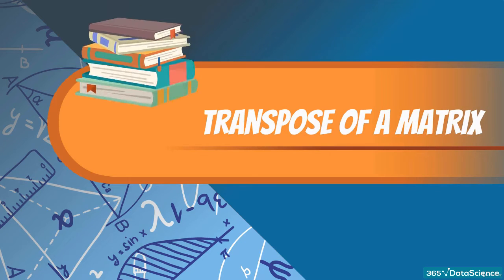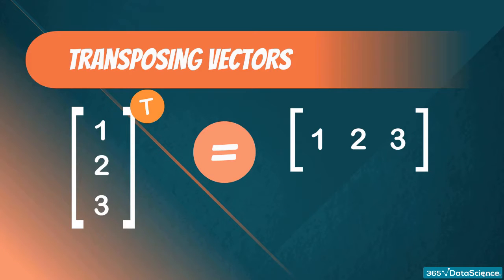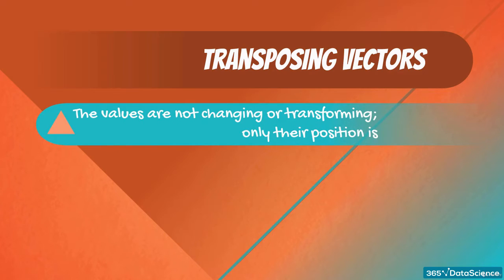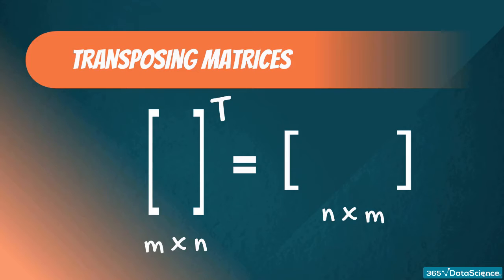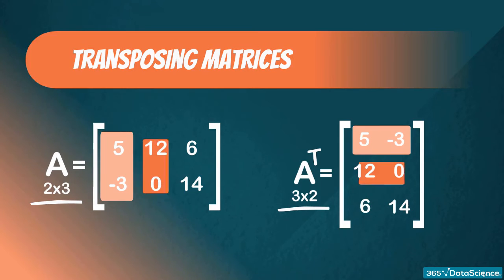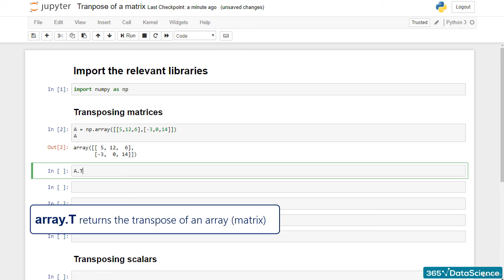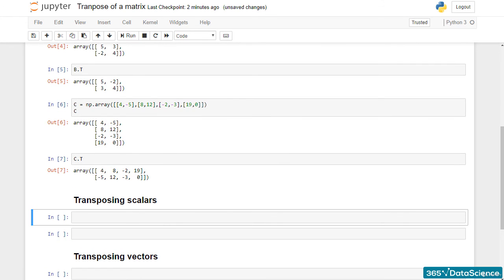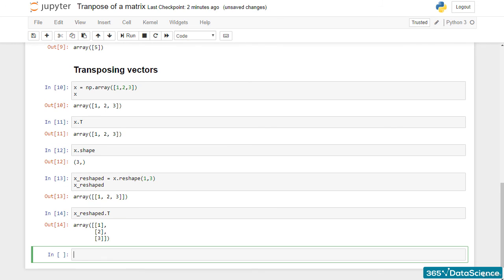213 Transpose of a Matrix (MATHEMATICS) DATA SCIENCE TUTORIAL BEGINNER COURSE BOOTCAMP IN 1 HOUR